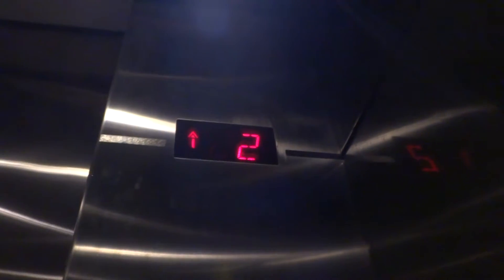Schindler 300A West elevators - David L. Lawrence Convention Center - Downtown, Pittsburgh, PA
These are Schindlers with Adams Survivor Plus-SPC (MT VR) with nice cabs in the main exhibit hall area. These also have epic motors!

SPECS:
Current Usage  Passenger
Number of Entrances 3
Dispatch Operation  Duplex
Installation Type Hydraulic
Power Unit Manufacturer EECO
Controller Manufacturer Schindler
Controller Model MPH2
Controller Type  Microprocessor
Motor Control  Submersible
Door Operator Manufacturer Schindler
Door Operator Model QKS
Entrance Width and Height 60” x 96”
Car Door Type 2-Speed Center Opening
Hall Door Type 2-Speed Center Opening
Date of Installation 2003 .